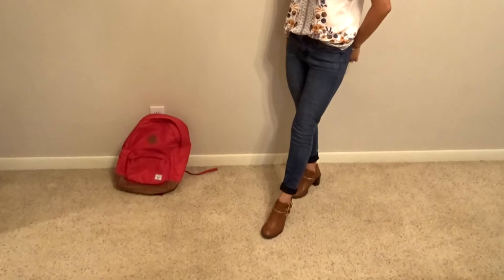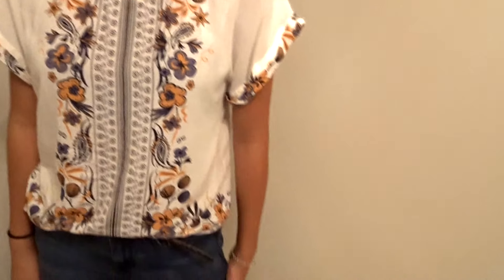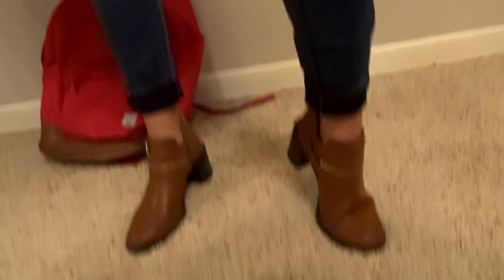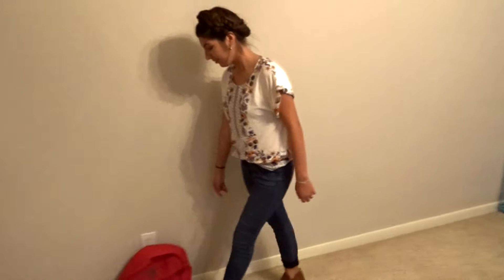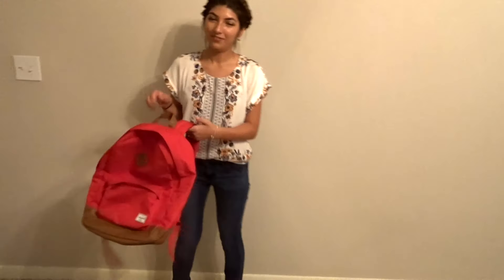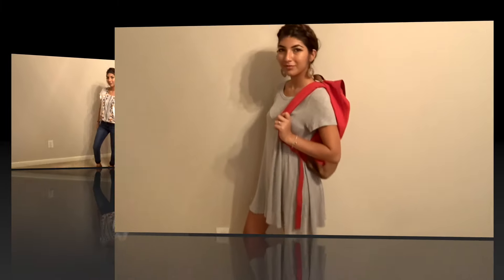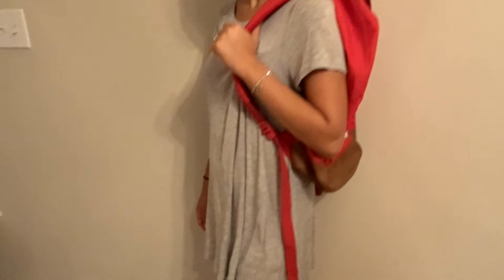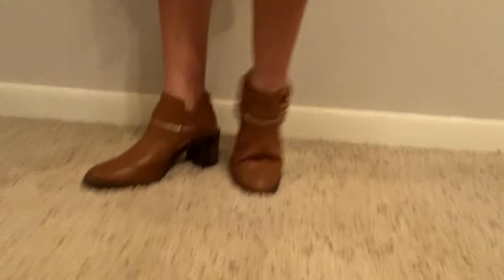Back to School Outfit Ideas!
Vlog channel: Life as a Salazar